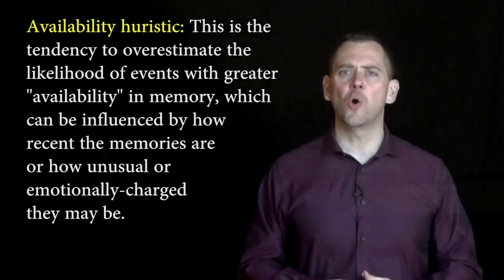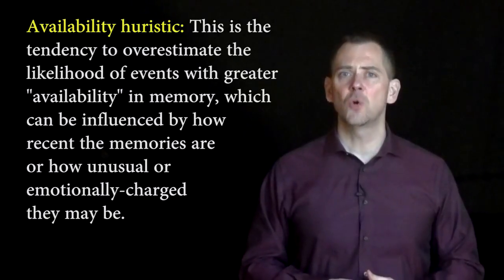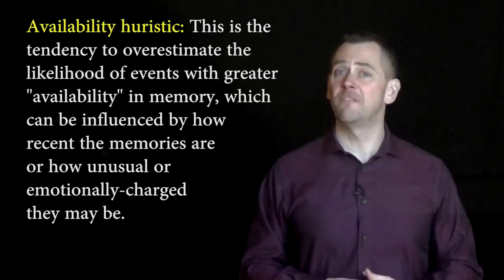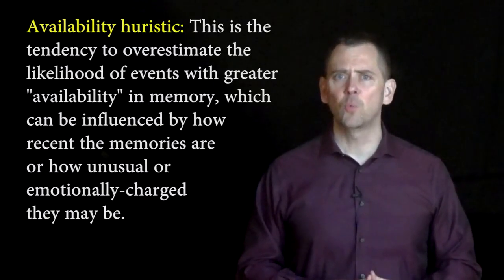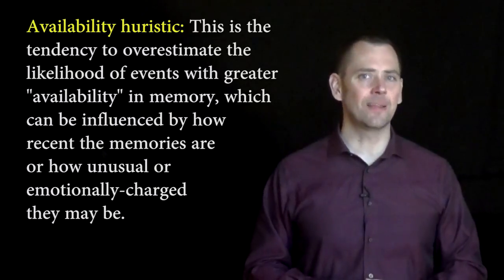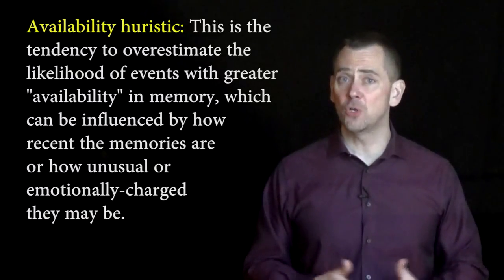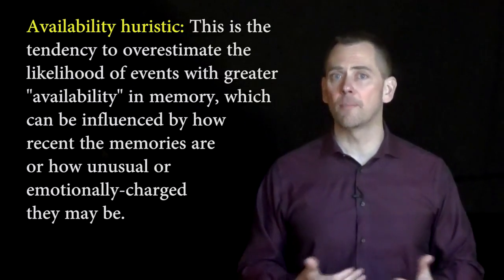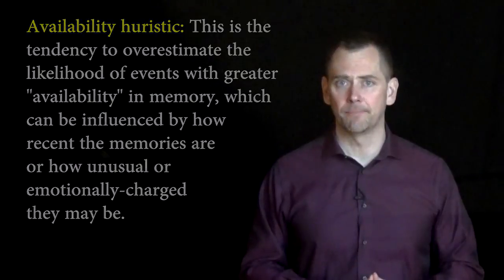Availability Heuristic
This is the tendency to overestimate the likelihood of events with greater "availability" in memory, which can be influenced by how recent the memories are or how unusual or emotionally charged they may be.